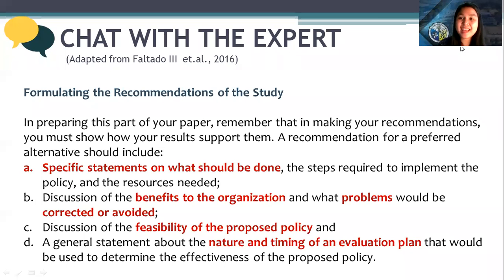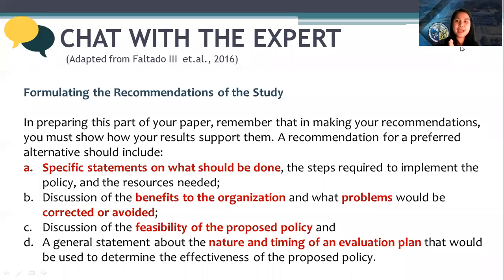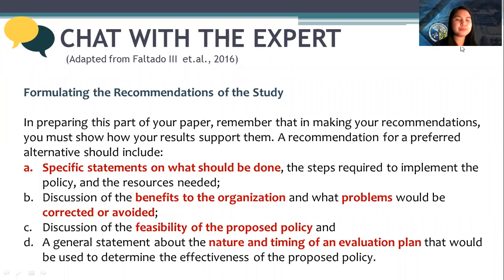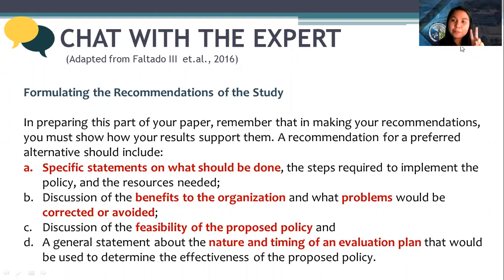Lesson 6.1 Guide in Writing the Recommendation